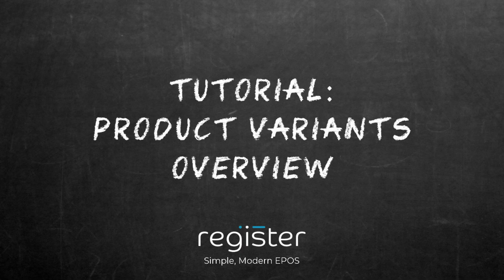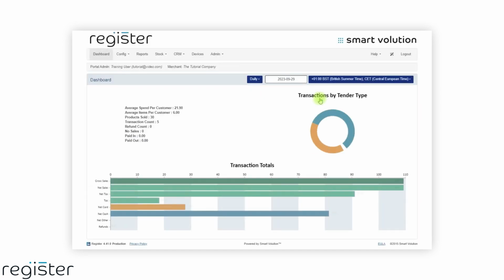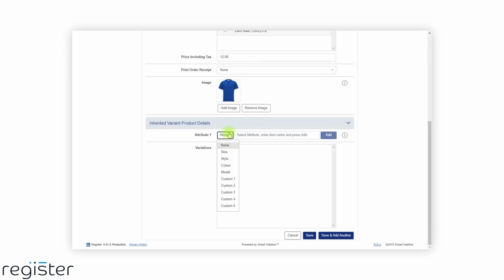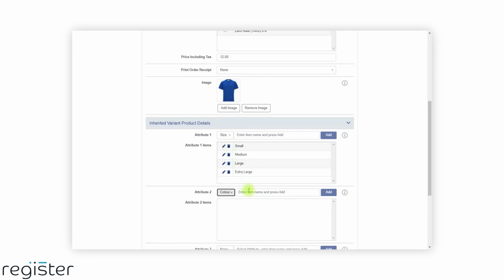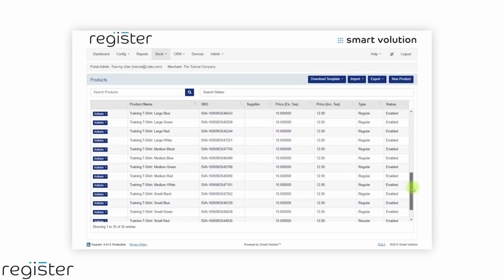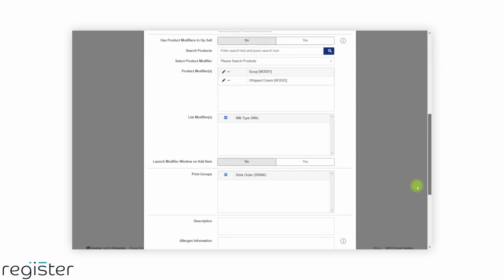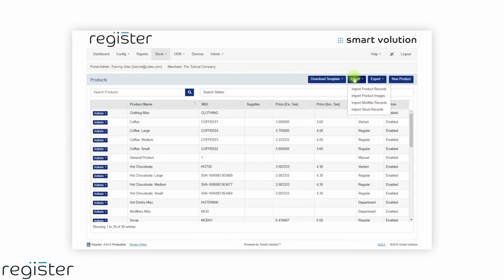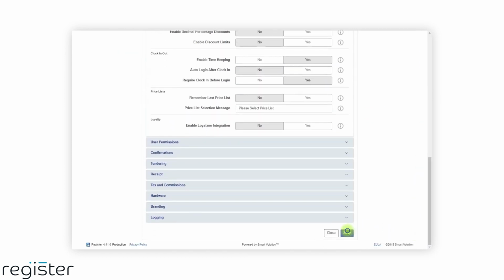Register Tutorial #47 - Product Variants Overview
In this video we learn how to configure your system for Product Variants within Register.